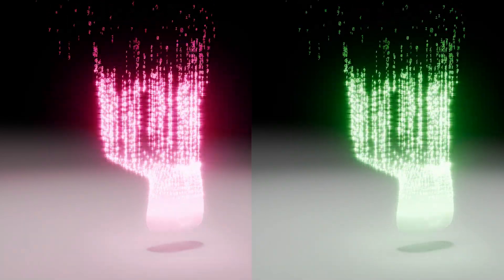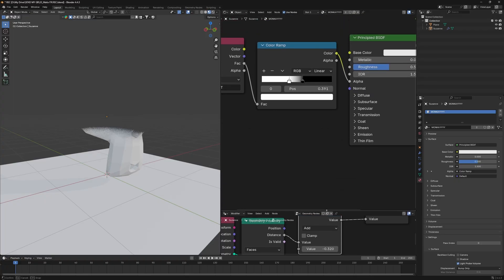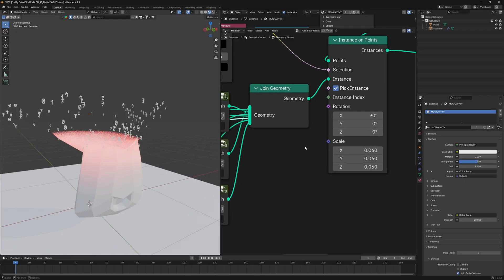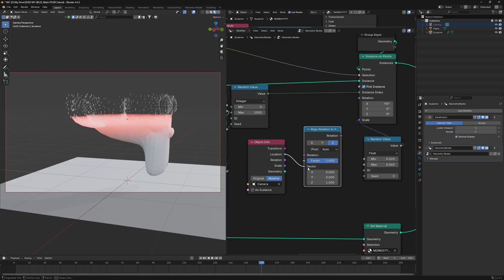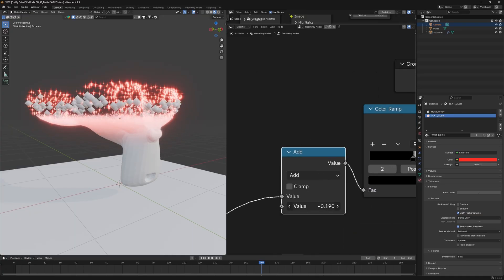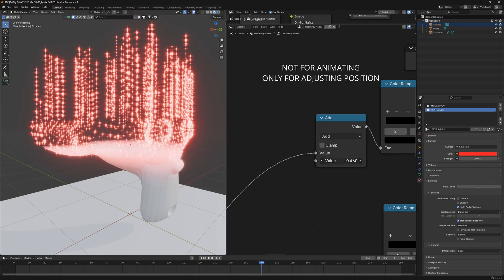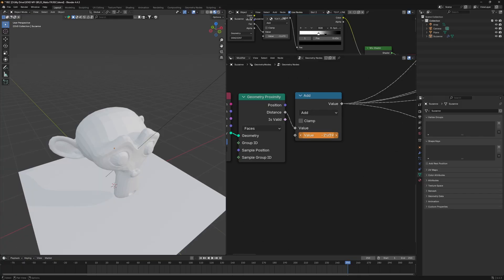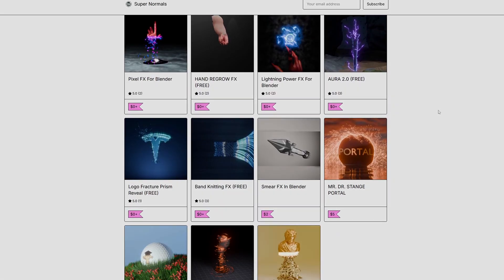How To MAKE This Matrix FX In Blender | Tutorial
Let’s make a Matrix reveal in Blender... because reality is overrated.

This isn’t a glitch in the Matrix—this is Geometry Nodes on espresso.

YOUR SUPPORT WILL HELP ME AND THIS CHANNEL